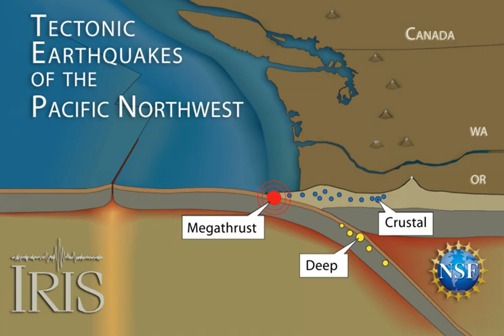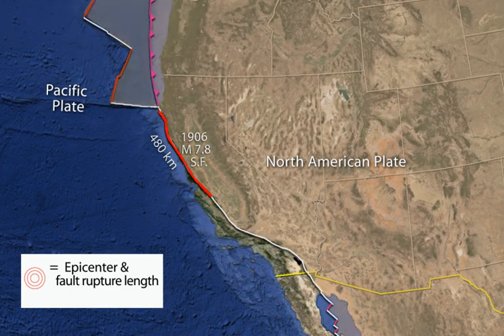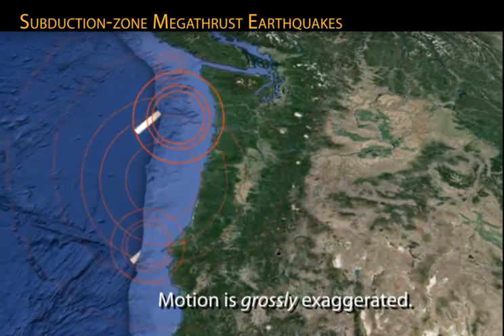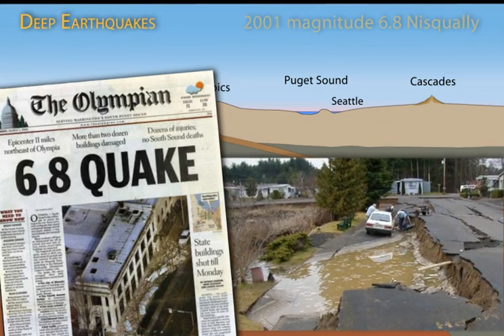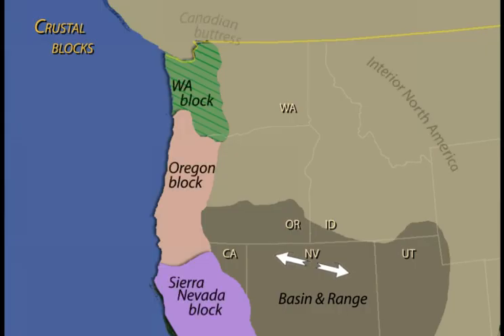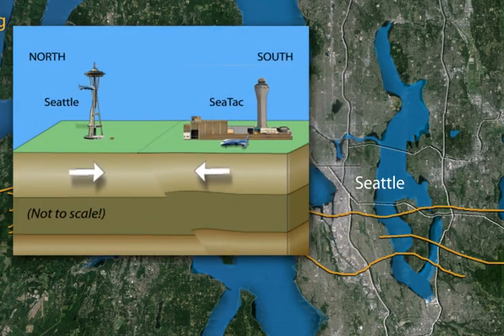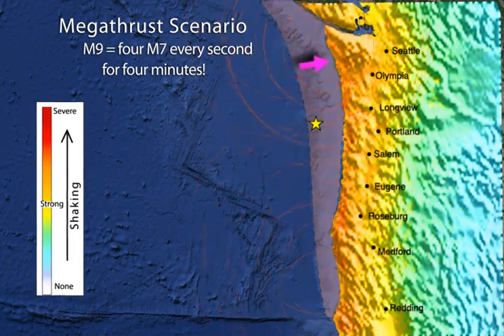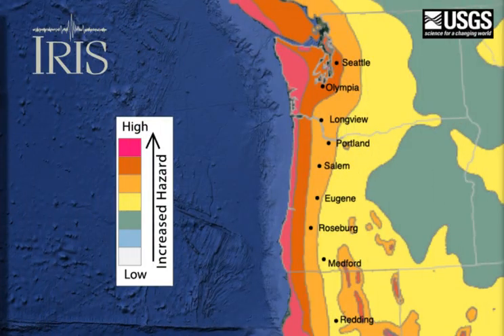Pacific Northwest Earthquakes—3 Types (Educational)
The Pacific Northwest is host to more than the anticipated megathrust earthquake that will happen off the Cascadia coast in the future. That earthquake will be due to the stress building between the Juan de Fuca and North American plates as the oceanic Juan de Fuca plate dives deep beneath the Pacific Northwest.  However, there are also deep earthquakes within the subducting plate, and shallow earthquakes in the overlying continental crust. This is because of additional forces acting on the region besides subduction-zone processes.
Written and directed by Dr. Robert Butler, University of Portland, OR
Animation and graphics by Jenda Johnson, Earth Sciences Animated
Narrated by Roger Groom, teacher, Mount Tabor Middle School Portland OR
Science advisor: Dr. Ray Wells, U.S.Geological Survey
Reviewed by: Dr. Rob Witter, U.S. Geological Survey